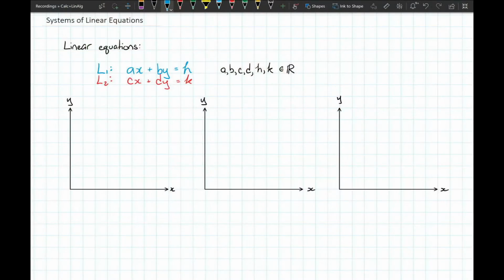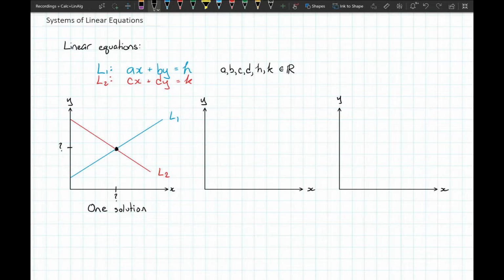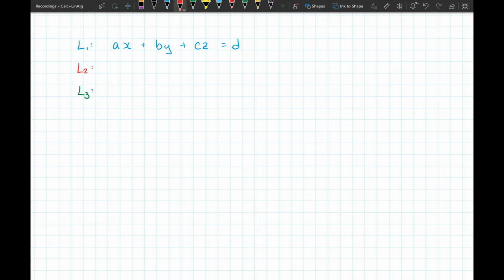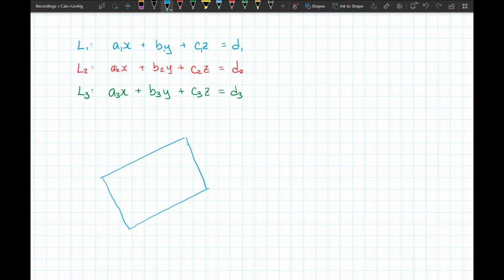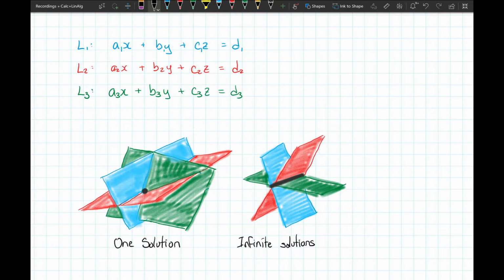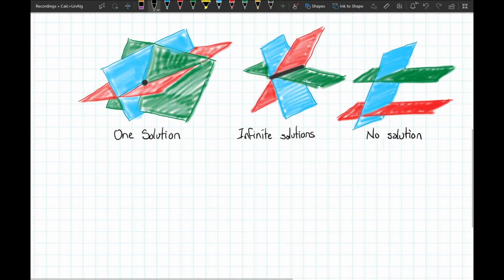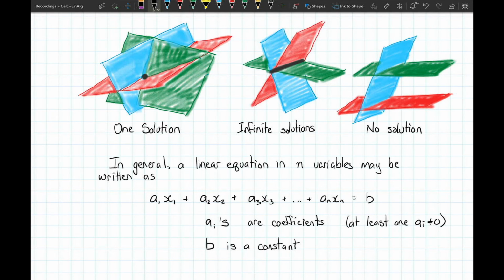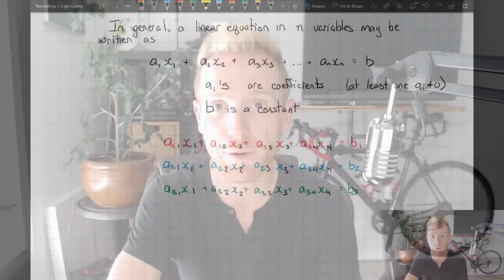Systems of Linear Equations